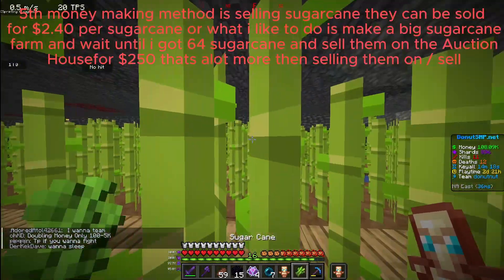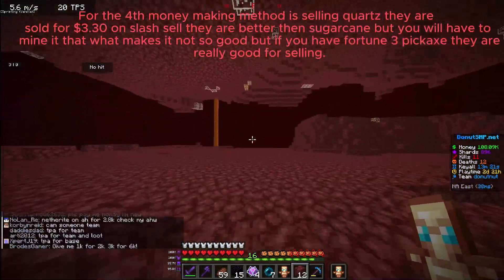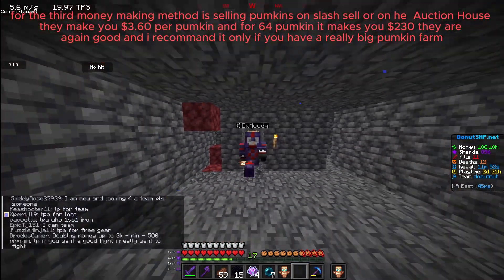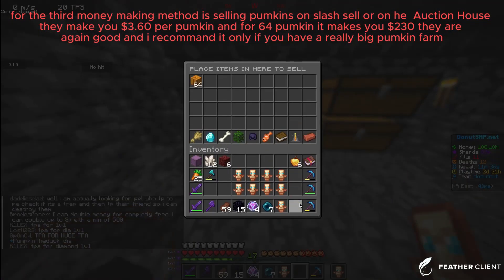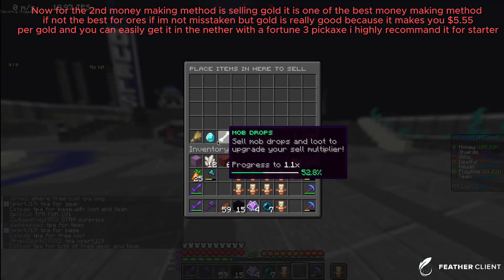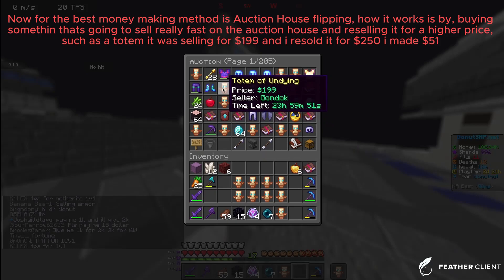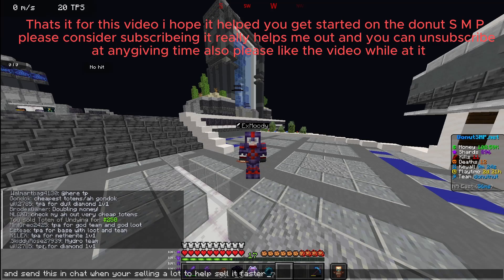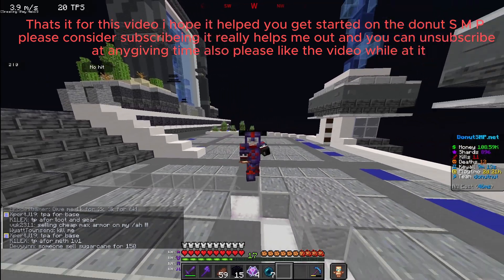Money making methods | DonutSMP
Many people on the DonutSMP, been asking me how i made all of this money so i have decided to make a video on the 5 top money making methods i use to earn money on the DonutSMP.

*Please remember all those money making methods in my opinion are the best for starters there are better ones*

0:00 Intro
0:07 first money making method
0:34 Second money making method
0:56 third money making method
1:30 fourth money making method
1:52 fifth  money making method
2:33 the end